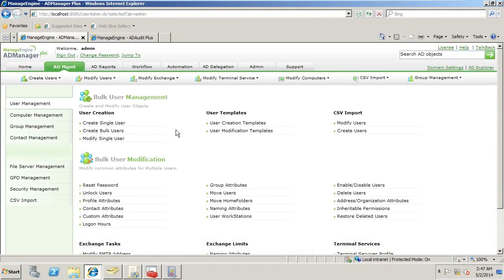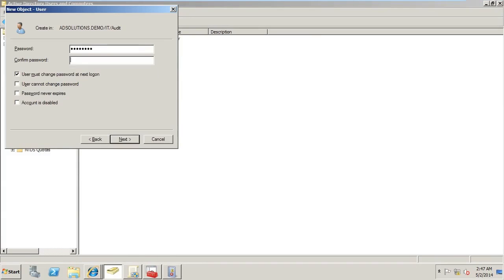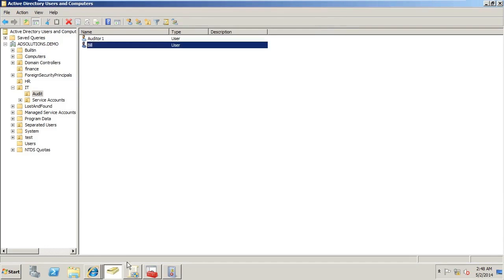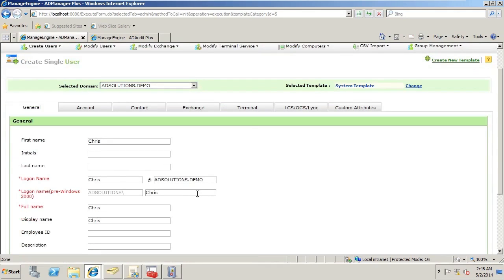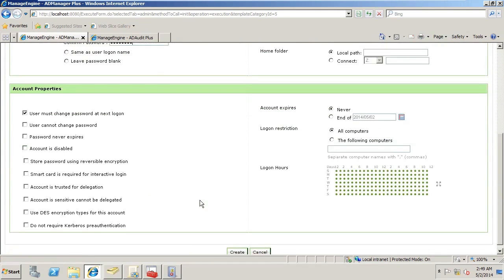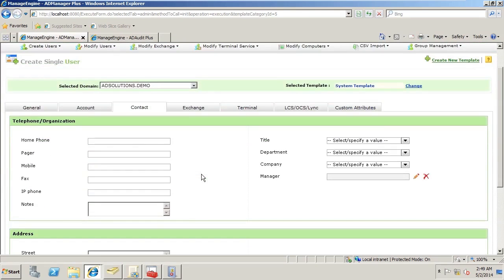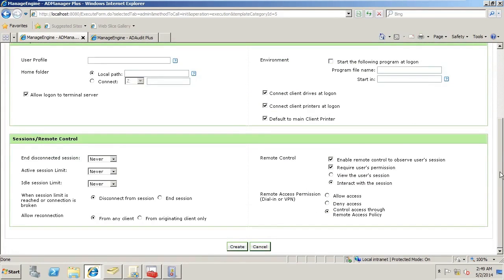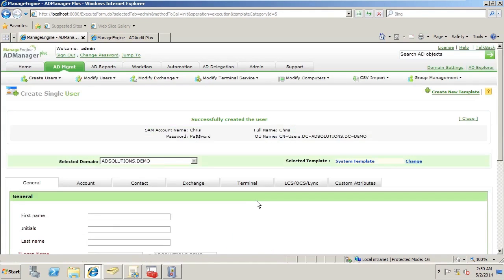Efficient Active Directory User Provisioning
Learn how you can create users in Active Directory, provision mailboxes for them, configure terminal service or Lync server properties -- all from one single window. Derek Melber, one of the only 12 Group Policy MVPs on earth, talks about ManageEngine ADManager Plus user provisioning model. ADManager Plus is an Active Directory management and reporting solution.